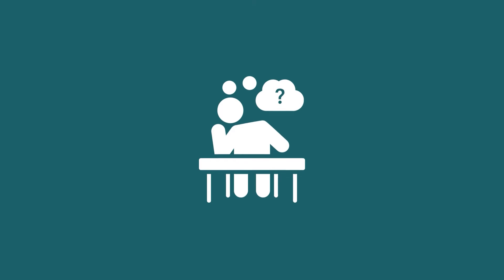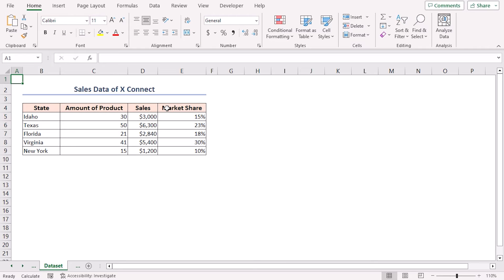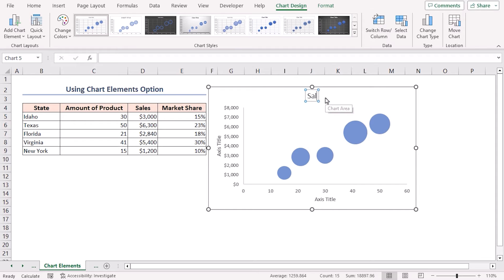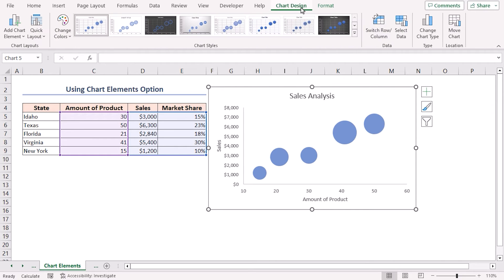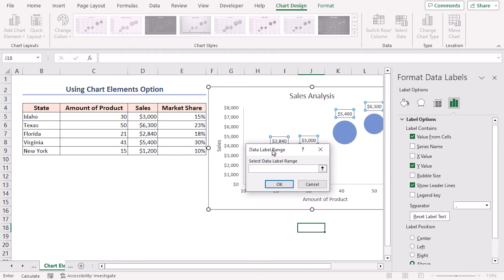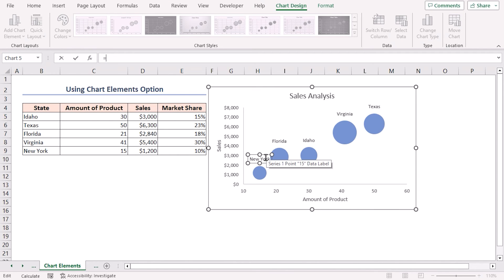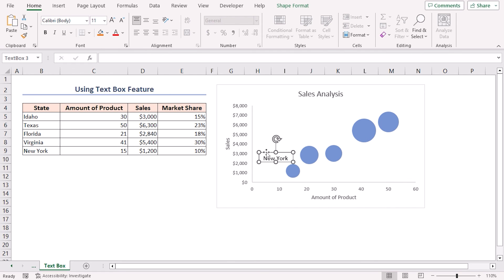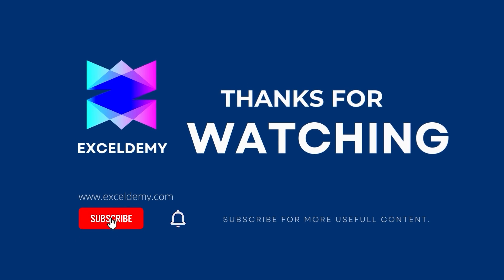Create a Bubble Chart with Labels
In this video, I'll guide you through multiple methods to create a bubble chart with labels in Excel.   You'll learn about how to use chart elements and design features, manually change labels, and use the Text Box feature. Bubble charts allow you to graphically visualize multiple numerical variables. With practical examples and step-by-step instructions, you can effortlessly make a bubble chart in your own Excel spreadsheets.

0:00 - Intro
0:53 - Using chart elements
2:08 - Using chart design feature
3:22 - Manually changing labels
3:23 - Using the text box feature